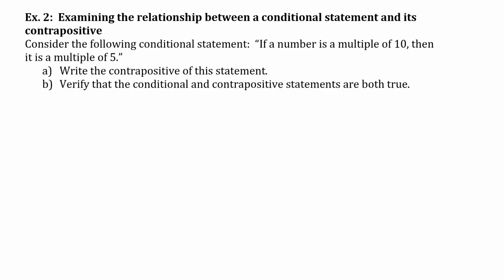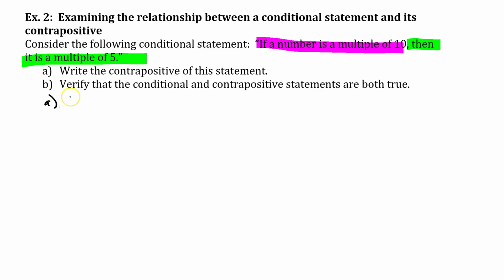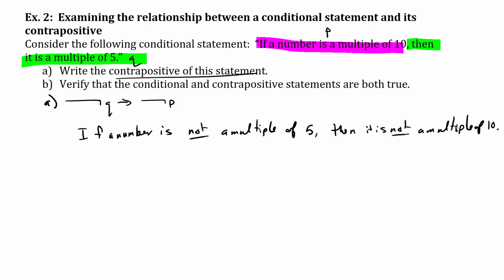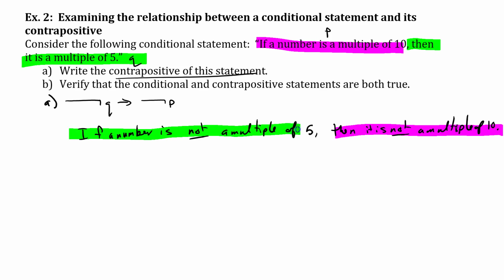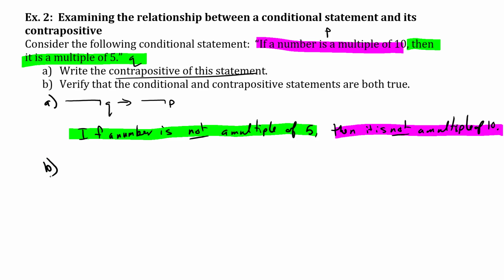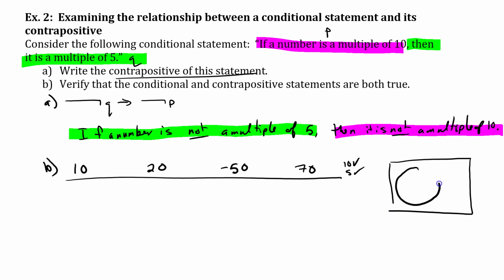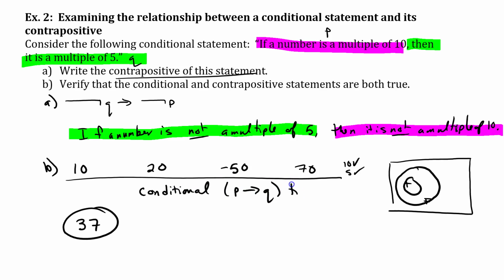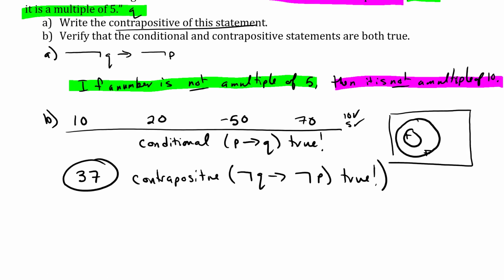3 6 The inverse and the contrapositive of conditional statements3